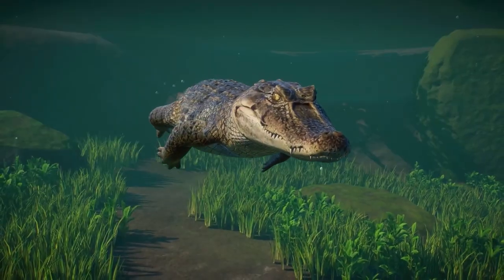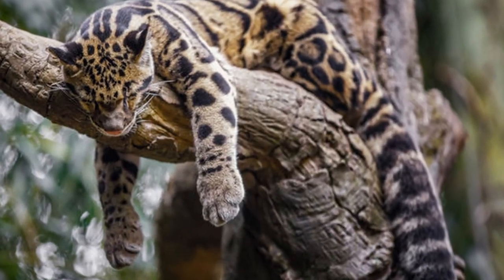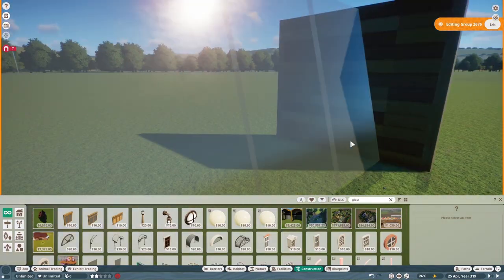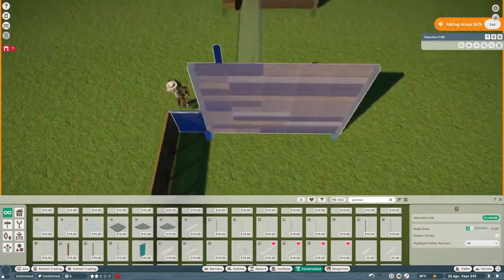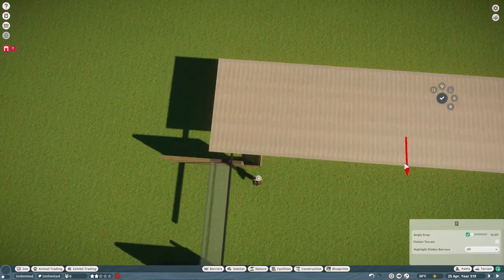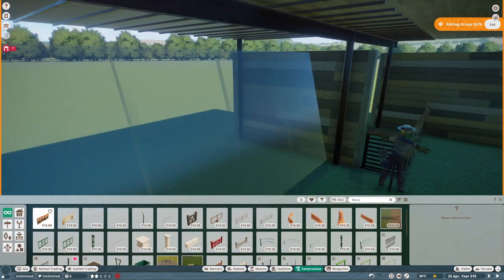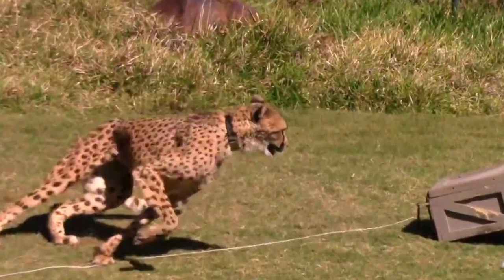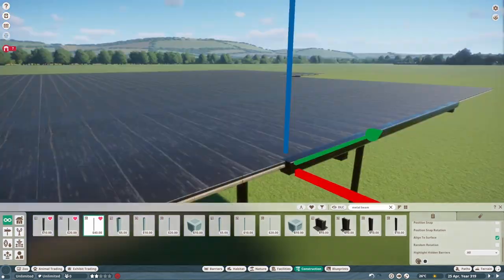We Need To Talk About Enrichment In Planet Zoo...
★ Hit 'LIKE' if you enjoyed! ヾ(⌐■_■)ノ♪
★ LideR ➟ @LideR_Official
MY SOCIAL MEDIAS
★ Only Fans: LOL JK!!!
★ Old Country Clips: @Old Country Clips
MUSIC
➟ BGM
PC SPECS
➟ Graphics Card - Nvidia RTX 3090 Ti
➟ Processor - 13th Gen i9-13900KF

Timecodes
0:00 - Intro
1:06 - Enrichment is Lacking
2:52 - Natural Enrichment
3:50 - Arboreal Animal's are Shafted
5:27 - The Realism Talk
8:38 - More Variation For Feeding Stations
10:28 - Expanded Enrichment System
11:51 - Keeper Animal Interaction
13:17 - Construction Kits
15:32 - Outro